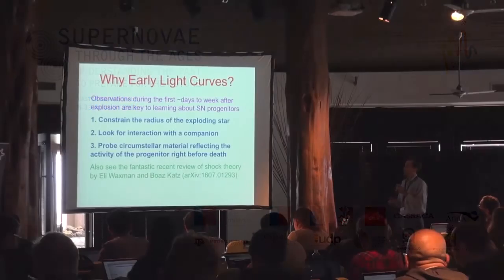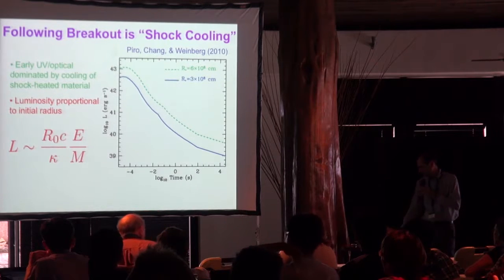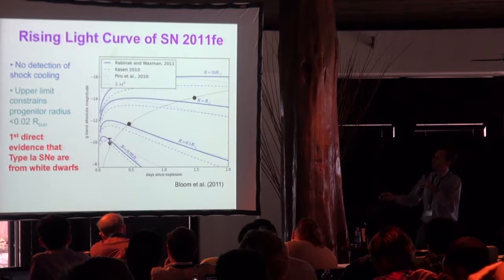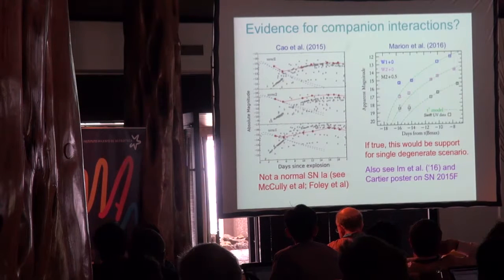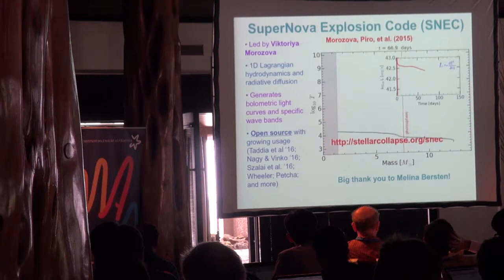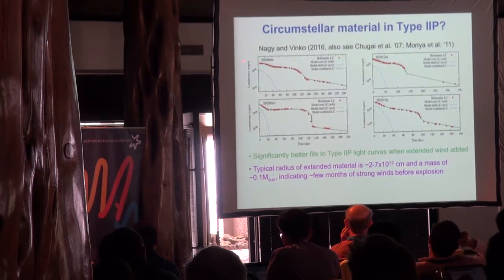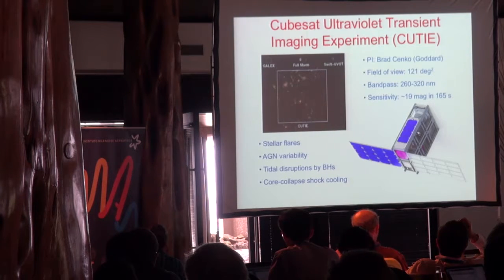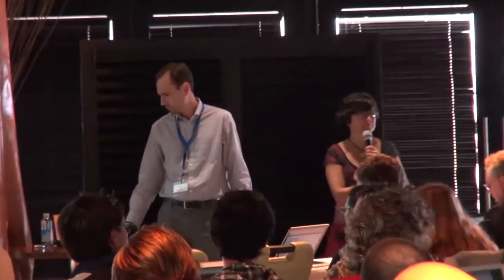Tony Piro | Learning About the Progenitors of Supernovae Using Their Early Light Curves